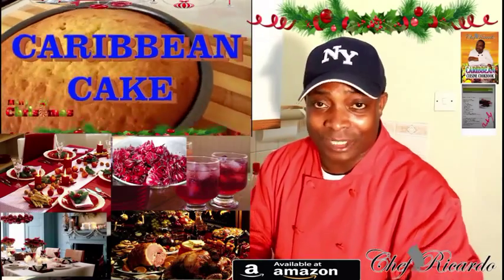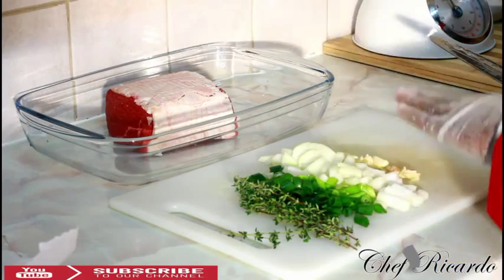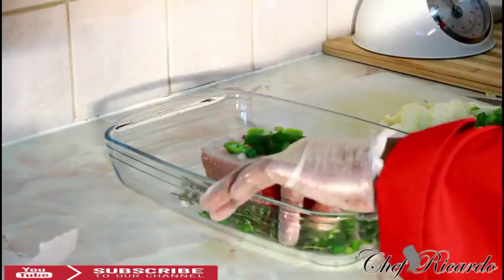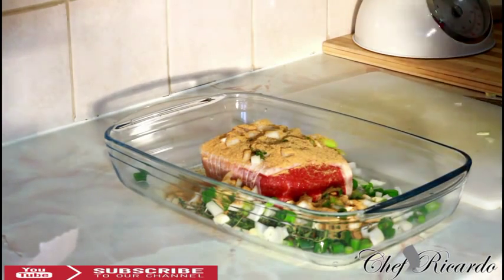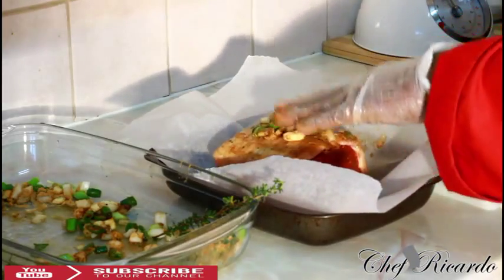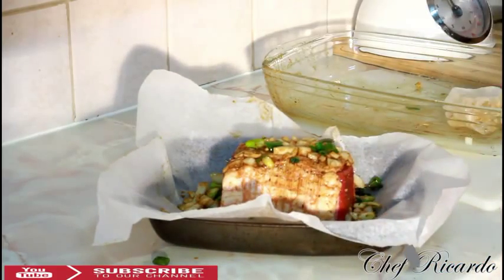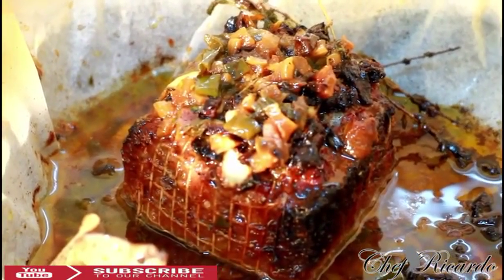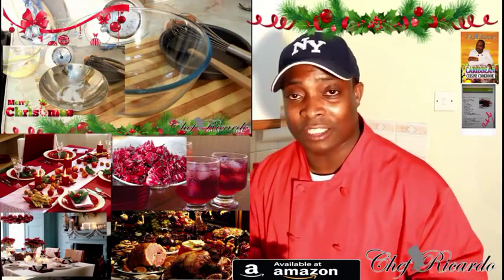Christmas Oven Roast Beef TIPS AND IDEAS RECIPES !!!